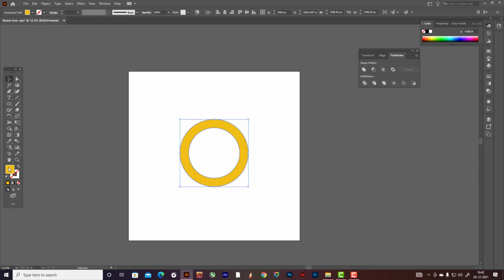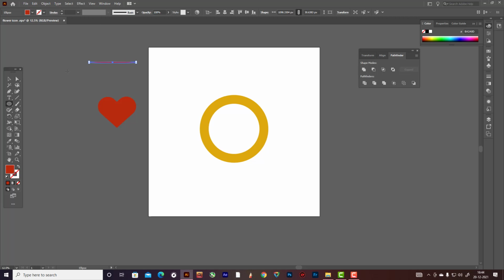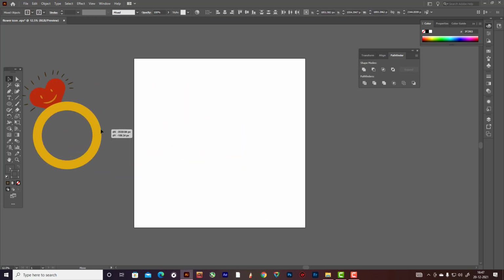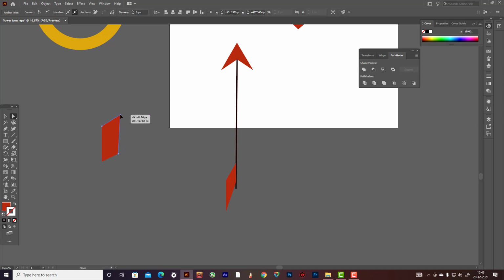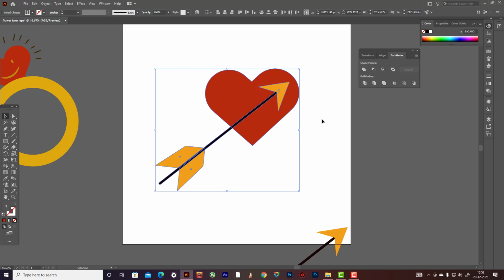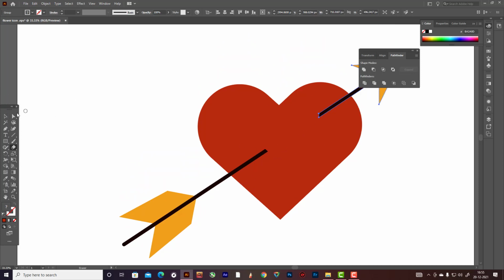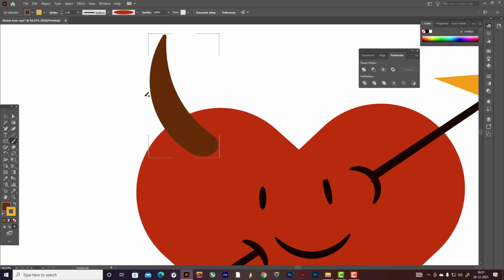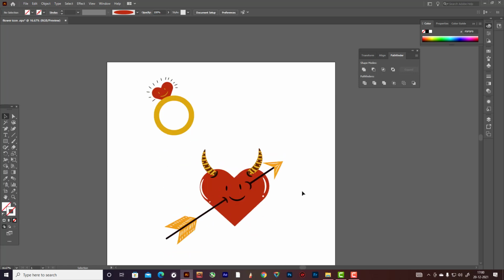How to design Heart wounded by an arrow vector illustration adobe illustartor